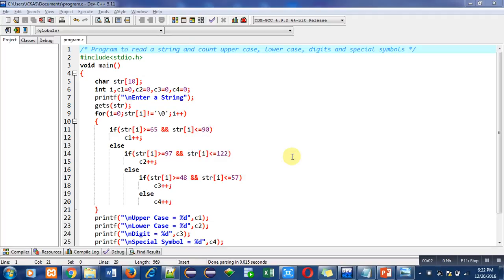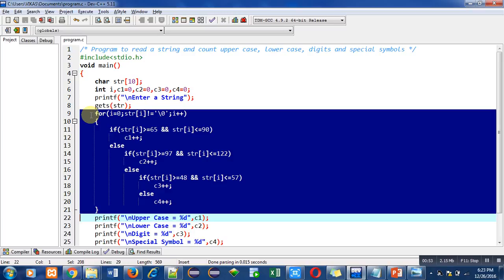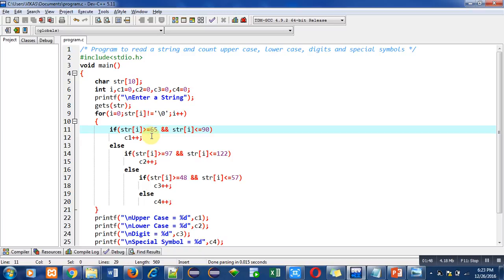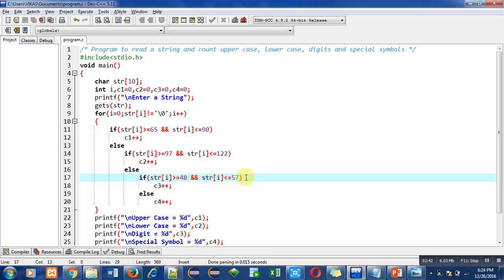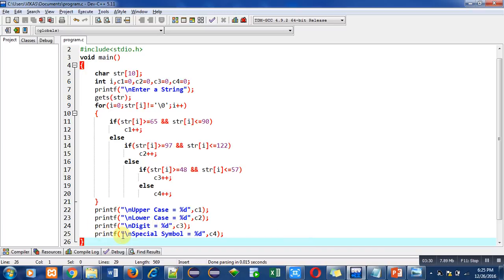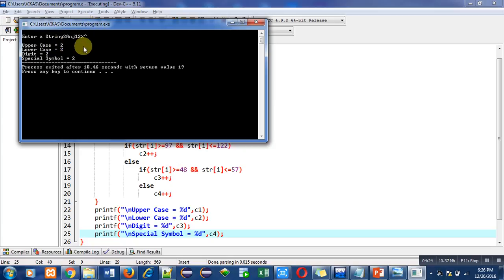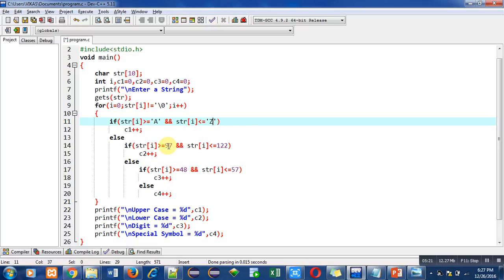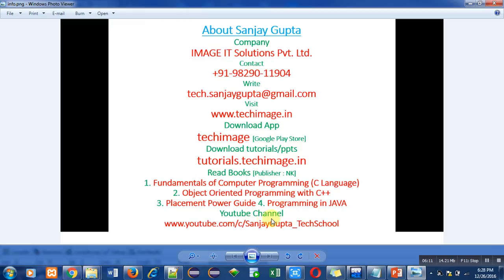C Programming - Count Upper Case, Lower Case, Digit and Special Symbols in String